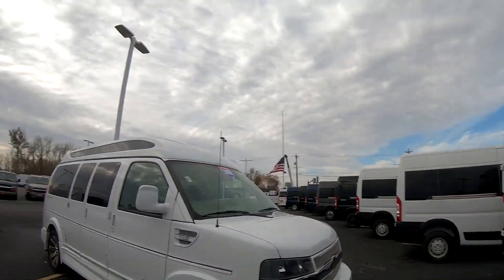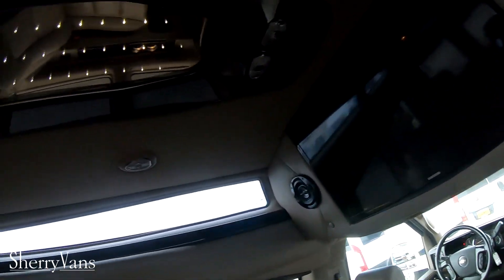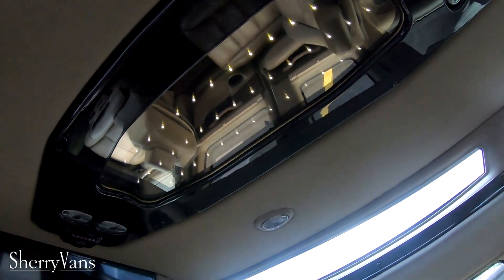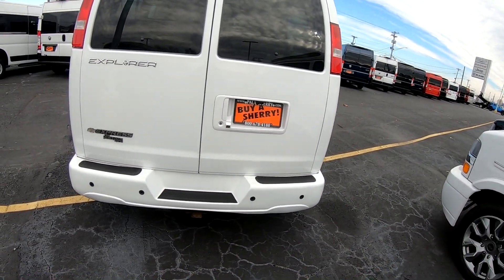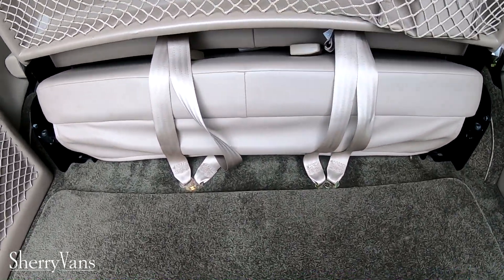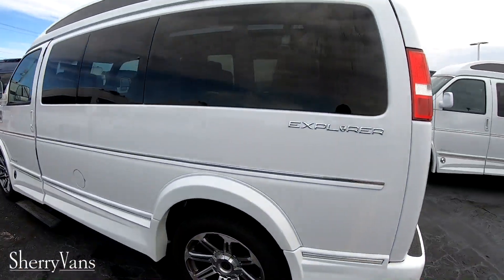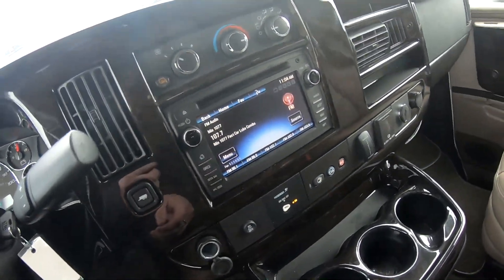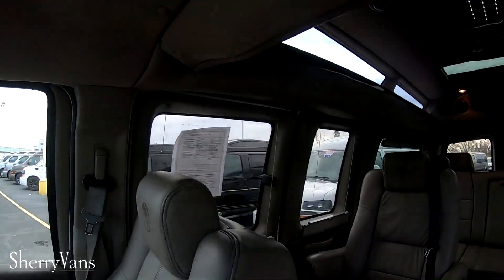HDTV In The Back! 2018 Chevrolet Explorer Vans Road Trip Van | Chad The Van Man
Questions For Chad?